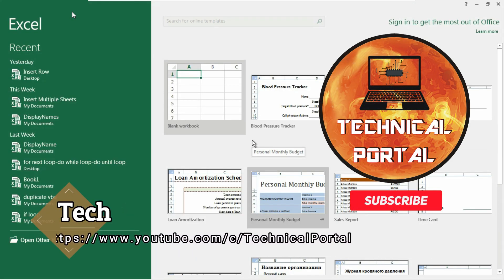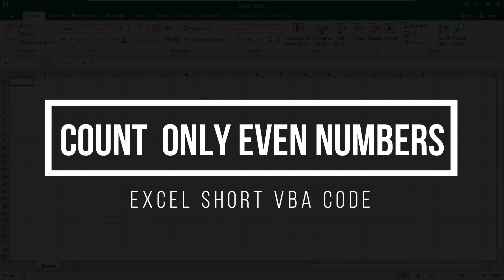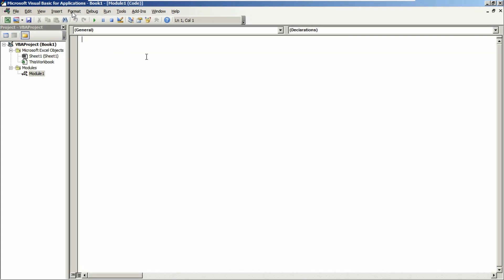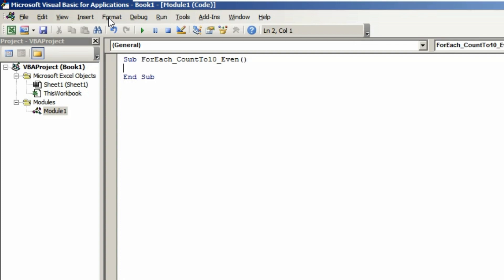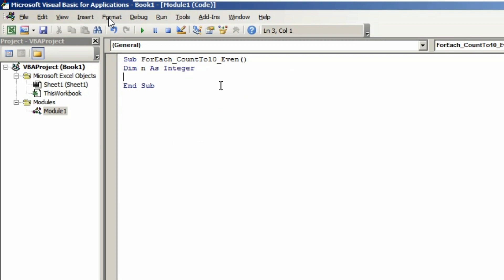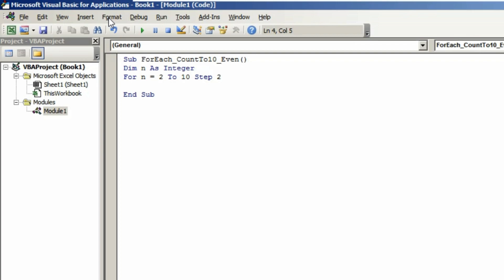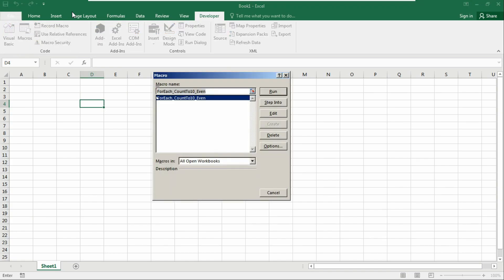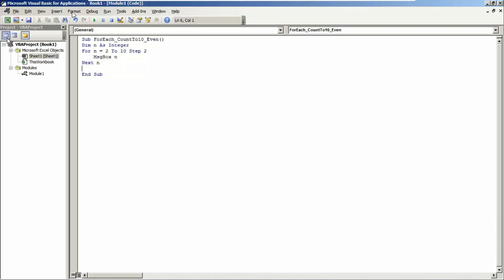Microsoft Excel Short VBA Code #13 | Write VBA Code to Count to 10 – Only Even Numbers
In this video we'll learn the VBA Code to Count to 10 – Only Even Numbers using VBA.
Hello Friends..

Here is my new video on Advance MS Excel Short VBA Code.. In my every video I've tried my best to show you the basics of excel, and I'll try my best to make my videos so easy to understand for yourself..

Related Words: excel vba debugging,how to debug a macro in excel,debug vba,errors and debugging in excel,vba editor,what is editor tab,online vba editor,customize vba editor,dockable vba,vba editor,vba debug,visual basic editor,edit macros in excel,excel vba editor,excel vba,macro excel,visual basic excel,vba cells,vba code,vba with,for vba,vba rogramming,vba macros,makro excel,excel vba cells,vba excel pdf,excel vba programming for dummies,learn vba,vba list,vba if and,vba basics,create macro in excel,vba copy paste,advance excel,power query,excel visual basic editor,Excel vBA tutorial for beginners,What is VBA in Excel?, Start Learning VBA Series, MIS IN EXCEL, MIS EXCEL TUTORIAL,vba tutorial,excel vba tutorial,excel macro tutorial,microsoft vba,excel vba programming,vba tutorial pdf,excel, microsoft excel, excel tutorial, macro help, vba help, teachexcel, teachexcel.com, excel vba macro, ms excel training, ms excel, ms office, excel vba macro help, excel training, macros tutorials, macro training, excel macros, excel vba, macro recoder, vba, macro, macros, record macros in excelexcel, microsoft excel, excel tutorial, macro help, vba help, teachexcel, teachexcel.com, excel vba macro, ms excel training, ms excel, ms office, excel vba macro help, excel training, macros tutorials, macro training, excel macros, excel vba, macro recoder, vba, macro, macros,record macros in excelexcel,excel macros,macros,macro,macros en excel,excel vba,excel macro,macro excel,macro in excel,excel 2013,excel macro tutorial,macro in excel for beginners,macros excel 2016,microsoft excel (software),excel 2016,macro en excel,ms excel macros,curso de excel,excel in hindi,excel macros 101,basics of excel macros,creating excel macros,aprende excel y macros,excel macros move data,excel avanzadoexcel vba,vba,excel,microsoft excel (software),vba excel,excel vba tutorial for beginners,ms excel vba,excel macros,curso excel vba,macro excel vba,learn excel vba,o que é excel vba,excel vba course,excel vba macros,filter excel vba,excel 2010,excel 2013,excel vba tutorial,excel vba copy paste,learn excel vba free,learn excel vba macro,macro in excel,excel vba programming,learn excel vba onlineexcel vba,